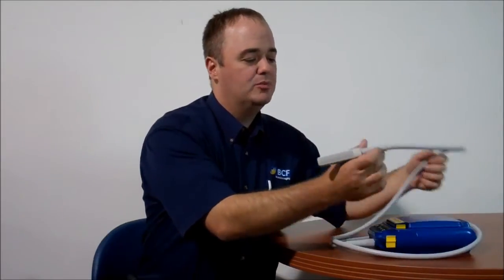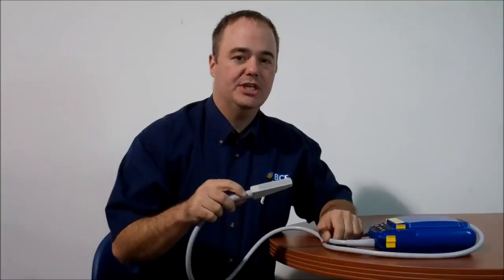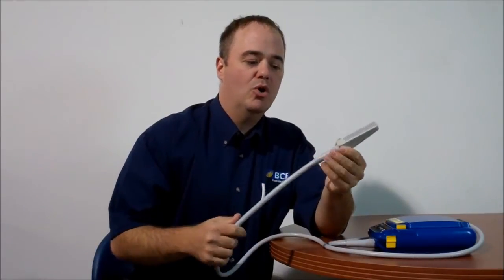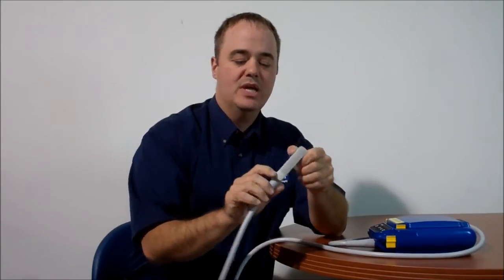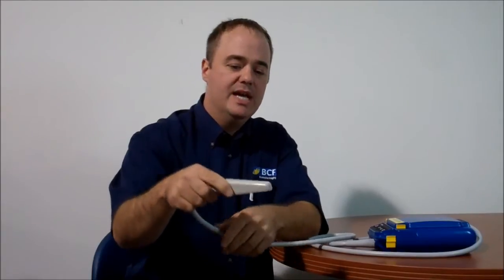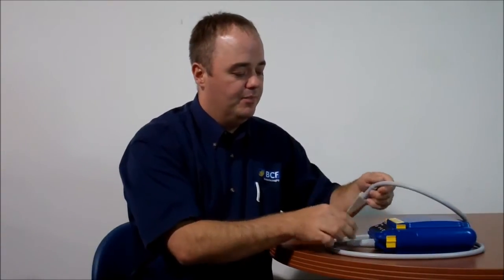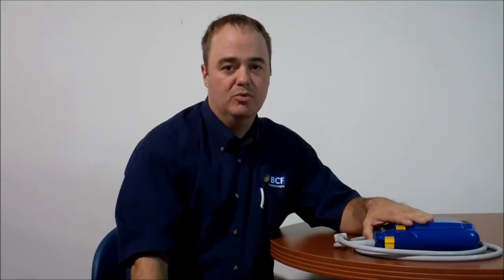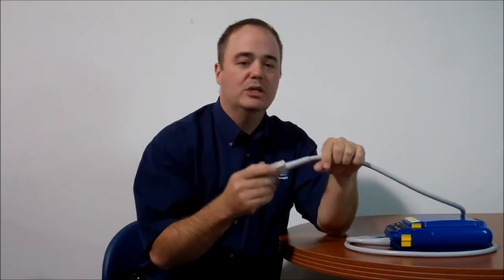Easi Scan Probe for Portable Ultrasound Scanner: Design and Manufacturing by BCF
Carl Bollum discusses the design and manufacturing process and the design features of the BCF Easi-Scan probe. This video gives you the specifications of our probes as well as basic information on other designs. We are so confident in the durability and robustness of this probe that we have included it with our Easi-Scan machine in our Lifetime Warranty.